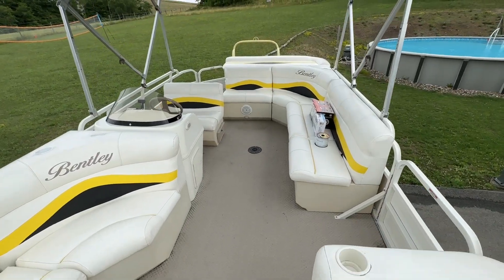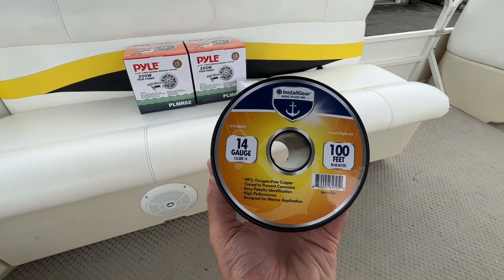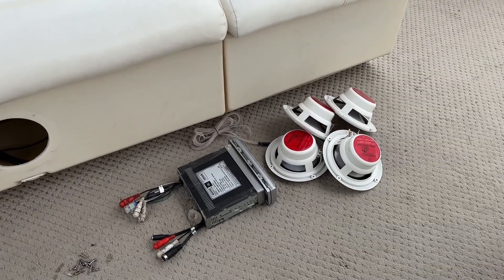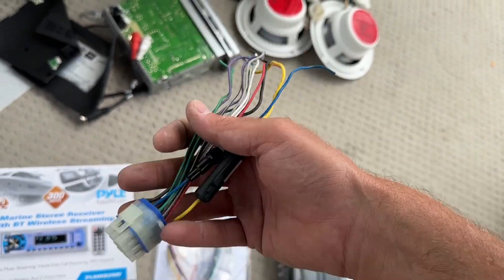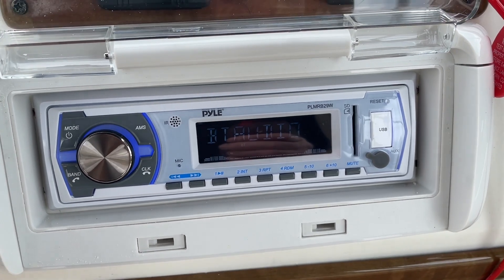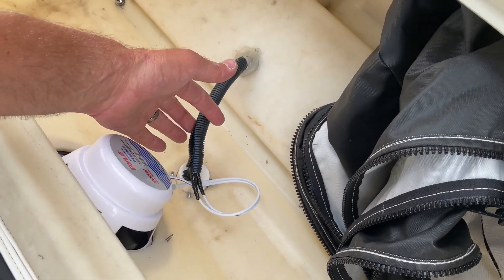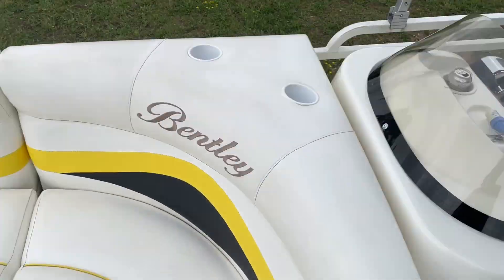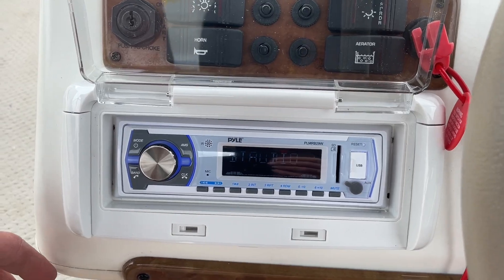Installed A Pyle Bluetooth Radio & Pyle 6.5” Marine Speakers On My 2010 Bentley 240 Cruise Pontoon.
What’s up everybody.  In todays video, I will be installing a new Pyle Bluetooth radio receiver and Pyle 6-1/2” marine speakers on my 2010 Bentley 240 cruise pontoon boat.  This was an easy install and it turned out great and sounds awesome.

Pyle Bluetooth Receiver

Pyle Marine Speakers

Weather Resistant Radio Housing

Marine Grade 14 Gauge Wire 100’